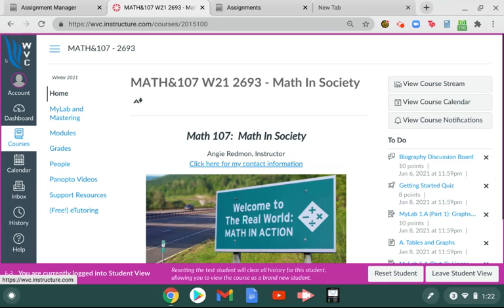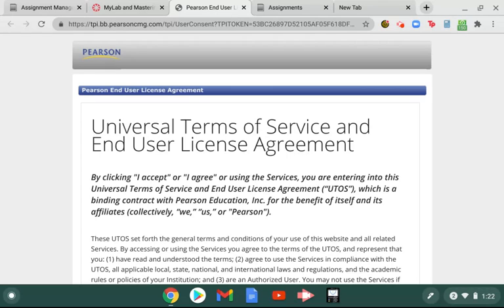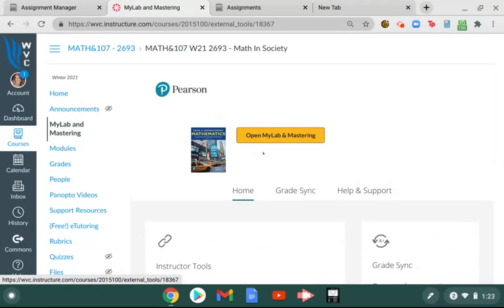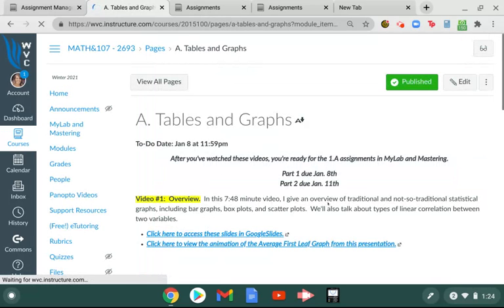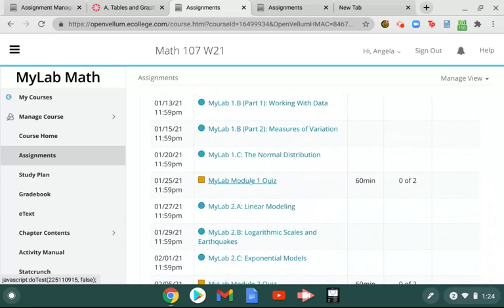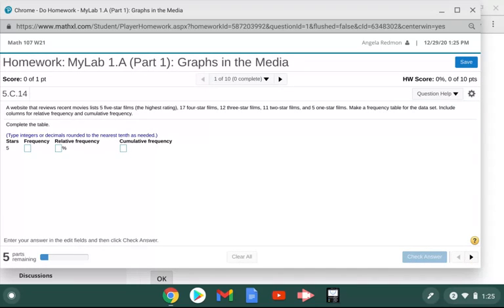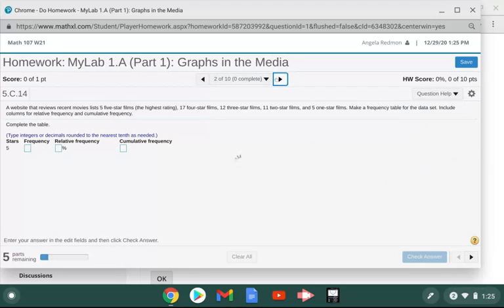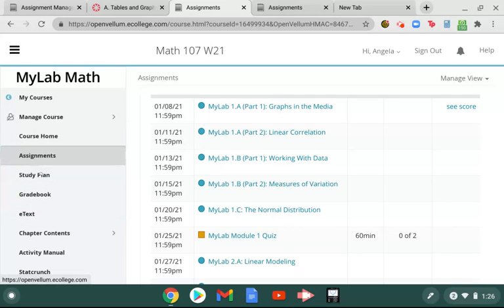MyLab Tutorial with Canvas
A quick MyLab Tutorial for a course linked to a Canvas site.